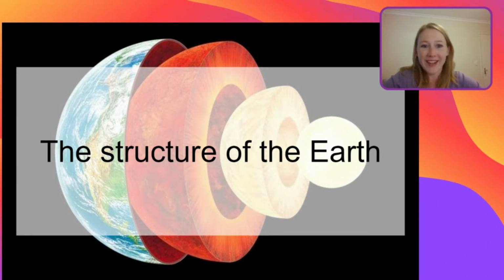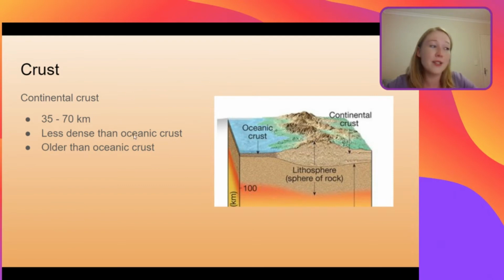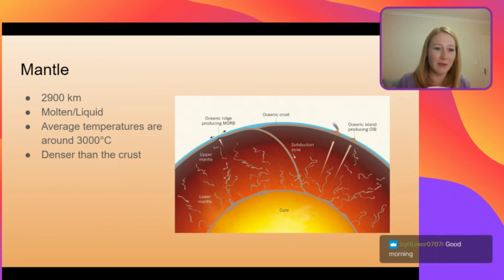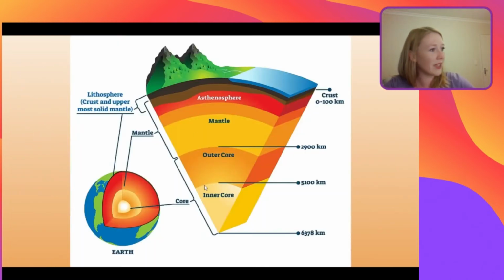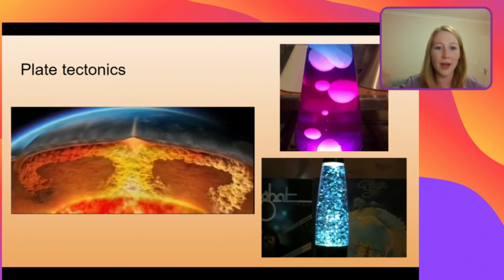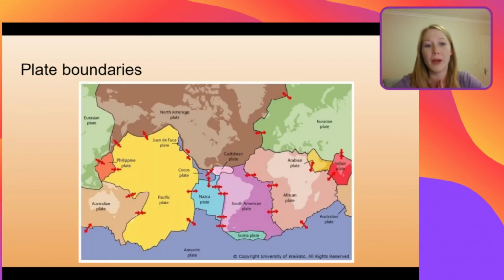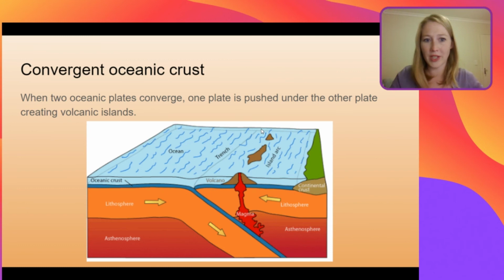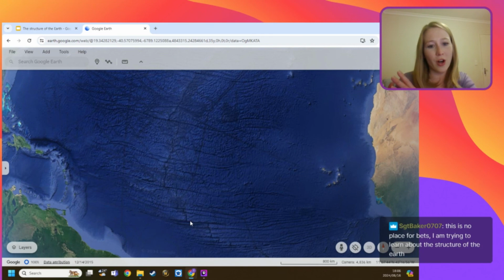Let's check out The structure of the Earth | Grade 10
Here we are laying down some ground work. We are looking at the structure of the Earth and plate tectonics.

0:00 Introduction
02:29 Structure of the Earth
04:22 Continental and oceanic crust
07:54 The mantle
11:05 Inner and outer core
16:02 Plate tectonics
16:59 Convection currents in the mantle
21:00 Movement of the crust
24:58 Types of plate boundaries
31:20 Looking at Google Earth